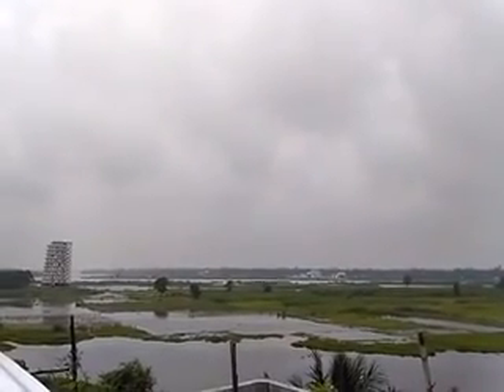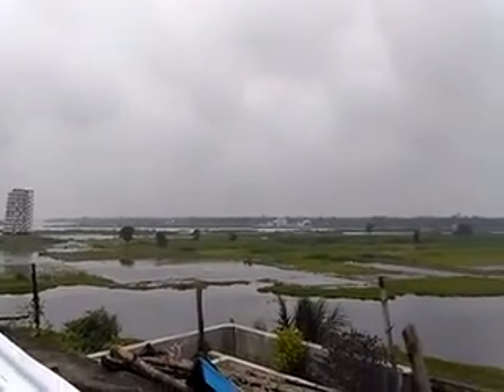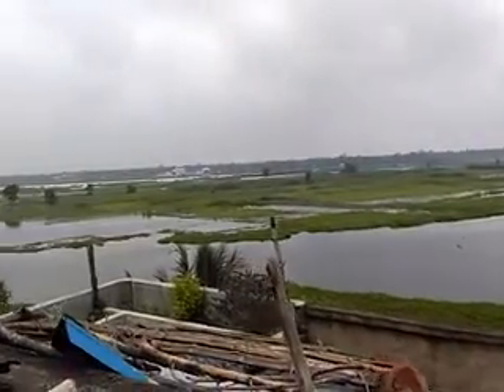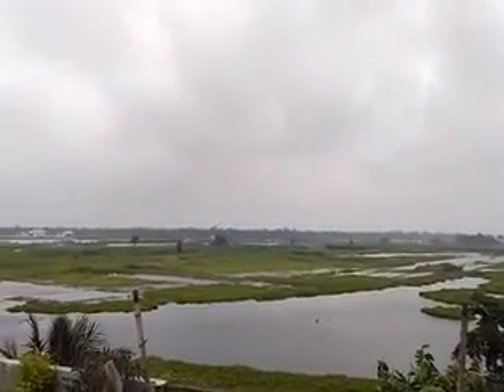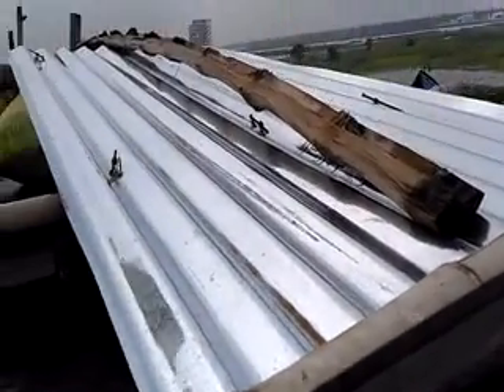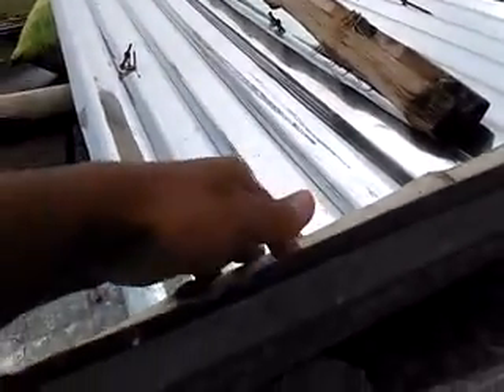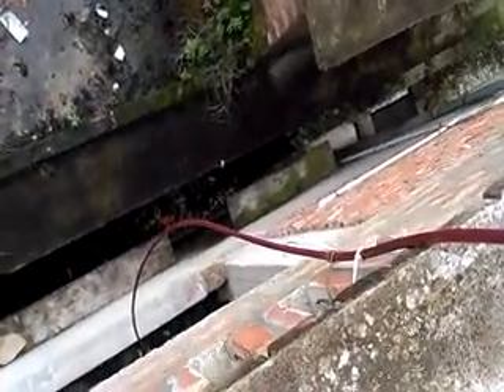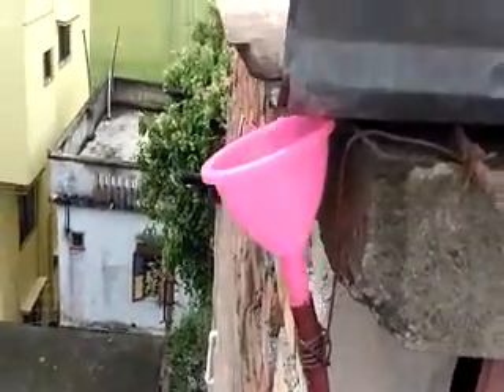My Temporary Rain Water collection system 2020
I used this temporary setup to collect rainwater for cooking and drinking during the rainy season of 2020. Once the rains ceased, I got a portion of the roof readied for permanent setup of collection from next year.
As per Ayurveda, Rainwater is THE BEST source of pure water on this planet, even with all the air pollution we have!